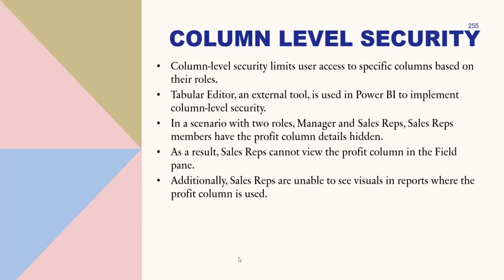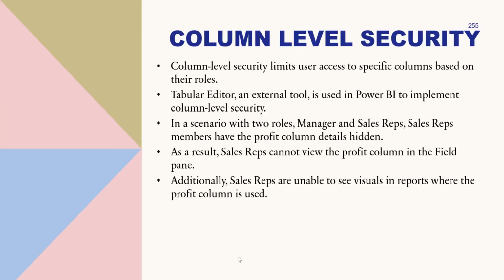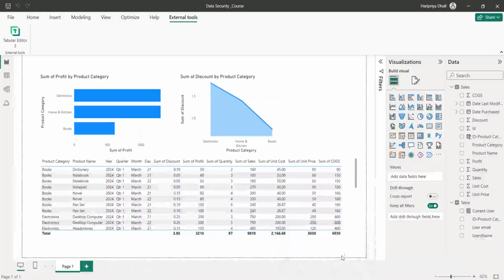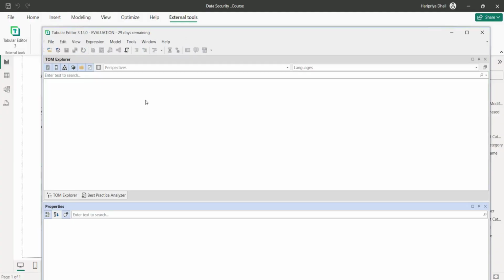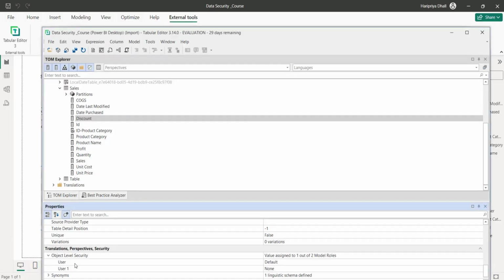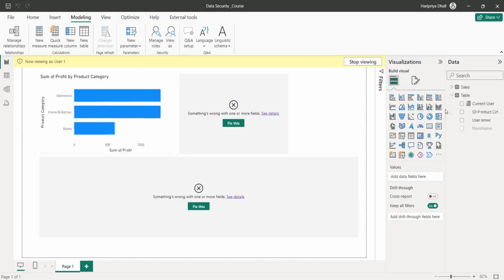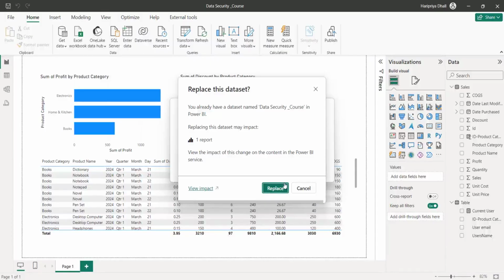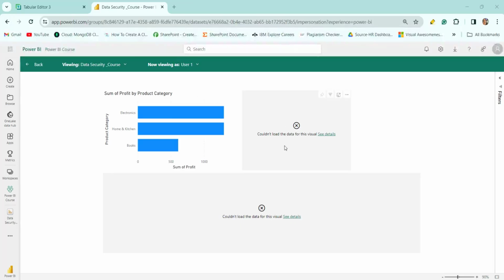Column Level Security in Power BI | What It Is & How to Set Up Using Field Parameters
Want to control which columns each user can see in a Power BI report? Learn what Column-Level Security (CLS) means in Power BI, why it matters, how it differs from Row-Level Security, and how to set it up step by step using Field Parameters.

🚀 Need a secure Power BI dashboard for your business? TSInfo Technologies builds Power BI reports, Power Apps, Power Automate workflows and AI agents on Microsoft 365.